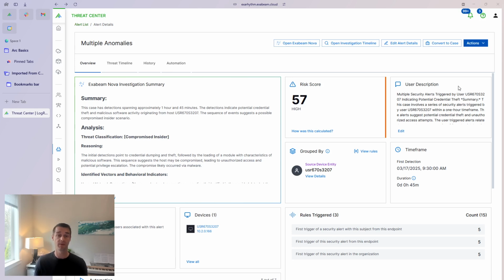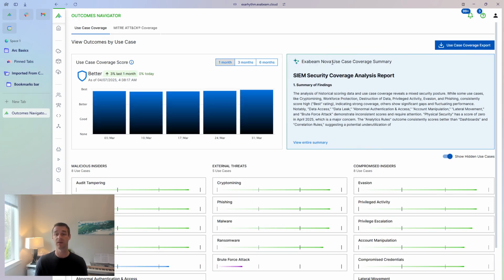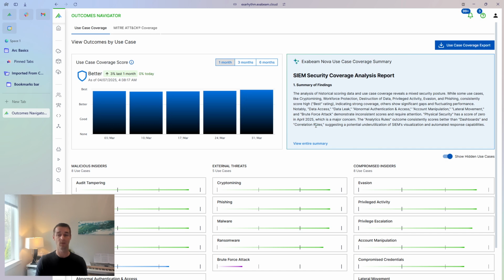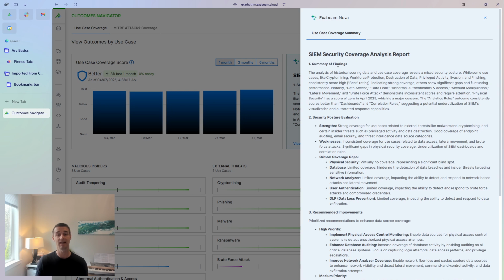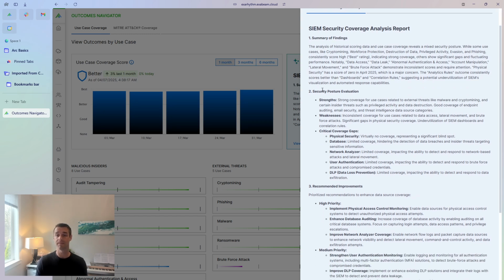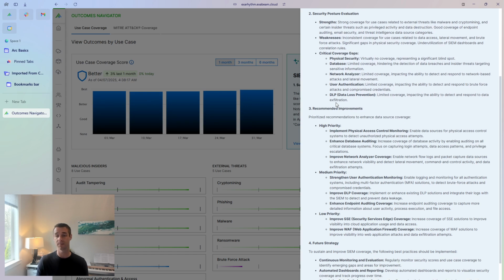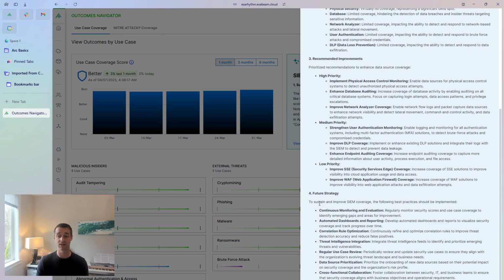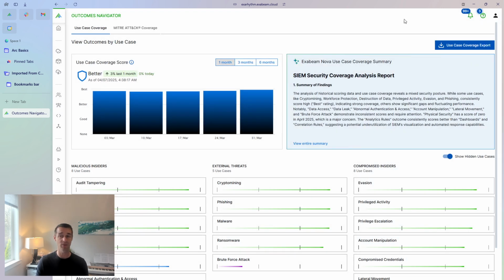Feature Demo - Exabeam Nova in Outcomes Navigator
Get an inside look at Exabeam Nova in action within Outcomes Navigator! 🚀
In this feature demo, we showcase how Exabeam Nova empowers security leaders looking for constant improvement in threat coverage across common use-cases and threat tactics.

🔍 What you’ll learn:
- How Exabeam Nova makes suggestions for coverage improvement
- How Exabeam Nova shows increasing and decreasing security posture for common use-cases
- Turns complicated threat coverage analysis into plain language for security executives and leaders

ABOUT EXABEAM:
Exabeam is a leader in intelligence and automation that powers security operations for the world’s smartest companies. As a global cybersecurity innovator, Exabeam provides industry-proven, security-focused, and flexible solutions for faster, more accurate threat detection, investigation, and response (TDIR). Cutting-edge technology enhances security operations center performance, optimizing workflows and accelerating time to resolution. With consistent leadership in AI innovation and a proven track record in security information and event management (SIEM) and user behavior analytics, Exabeam empowers global security teams to combat cyberthreats, mitigate risk, and streamline operations.

Real Intelligence. Real Security. Real Fast.